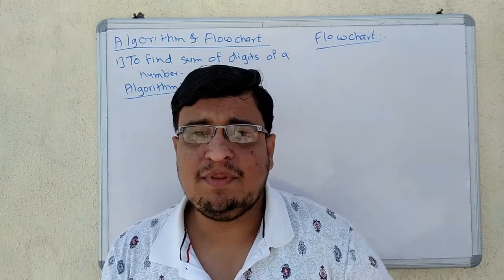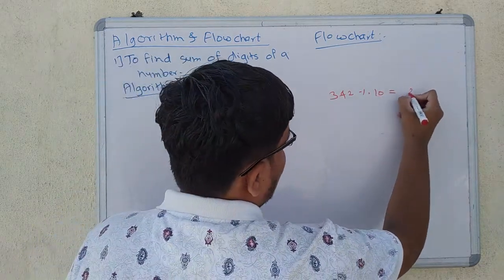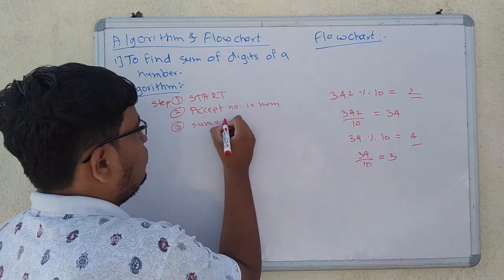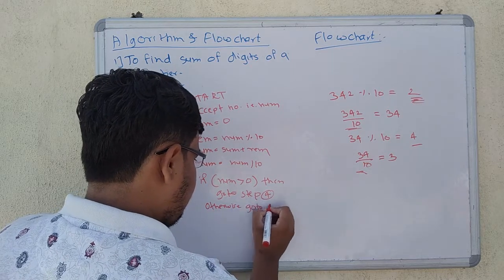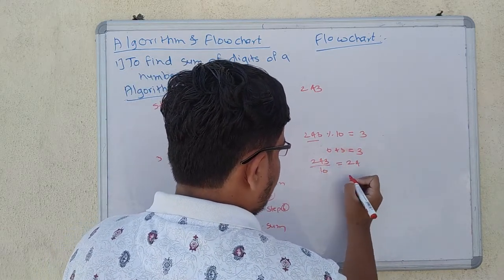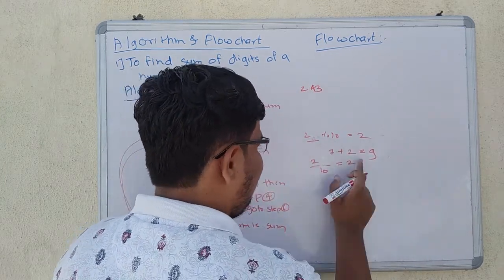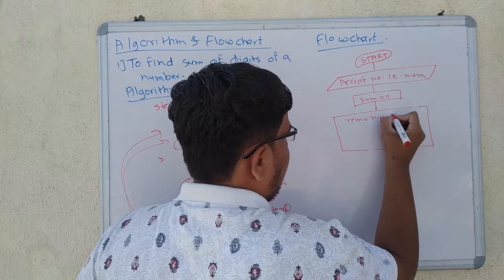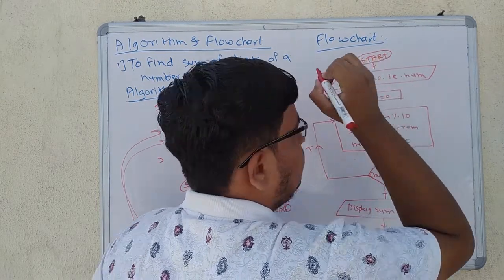Algorithm for sum of digits of a given number | Algorithm & Flowchart PART 13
In this video, we are going to discuss about algorithm and flowchart for sum of digits of a given number.